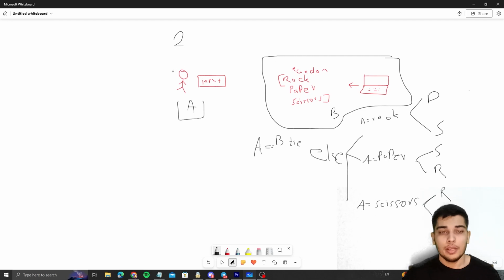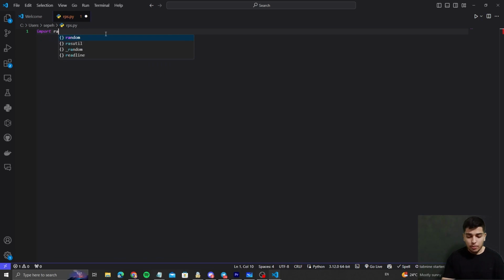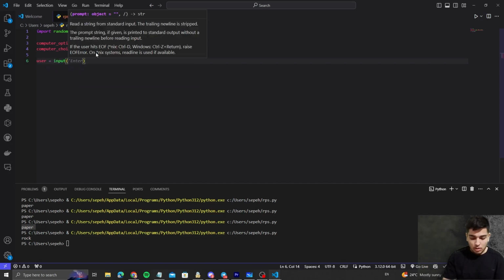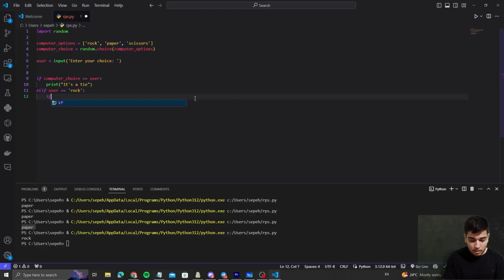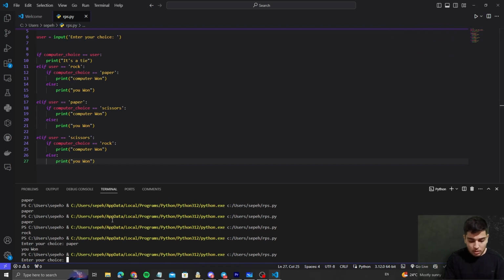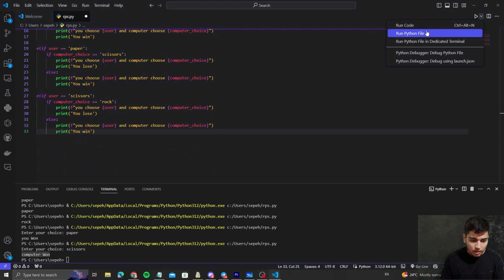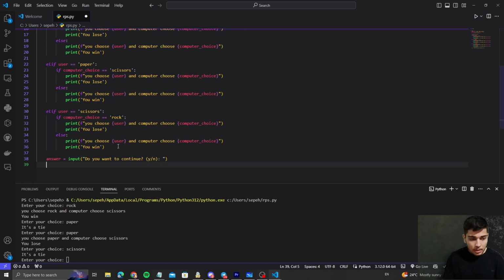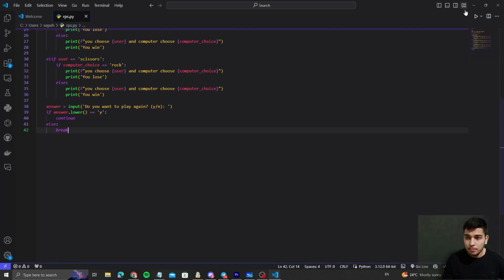Most Important Python Project!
Looking to boost your developer CV? Learn about the most important Python project that every developer should have on their resume in this video!
Most important python project that every developer should have in their cv!